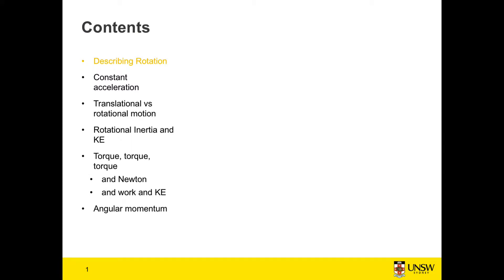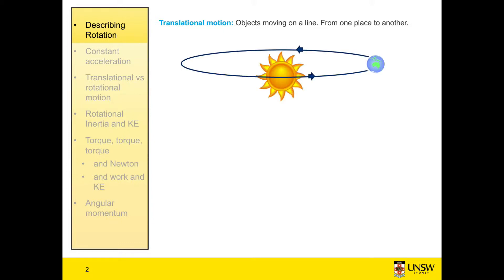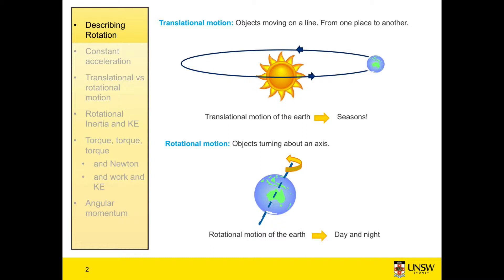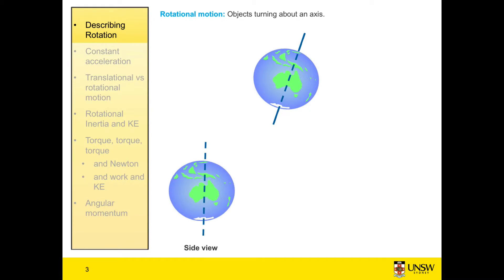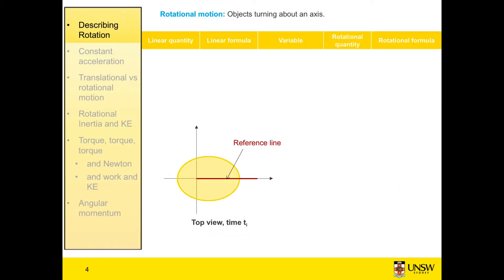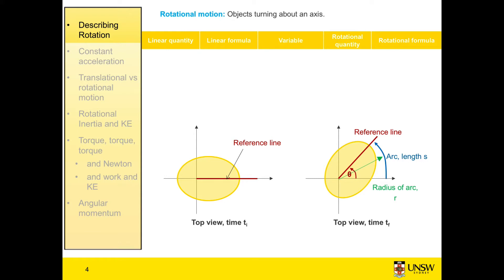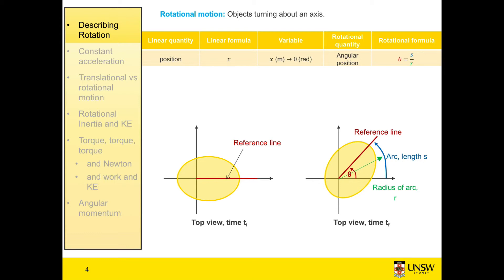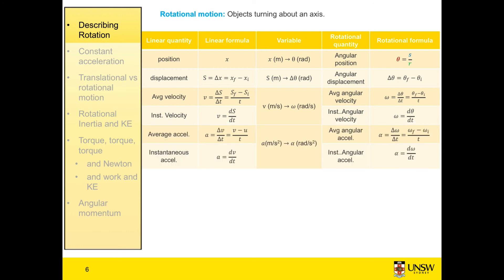Rotation and Torque 1 - Definitions part 1